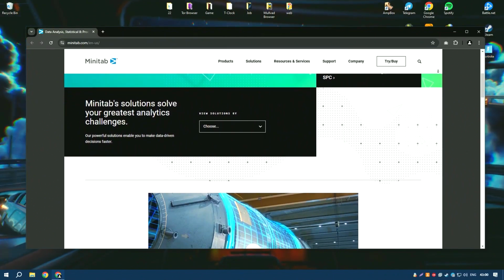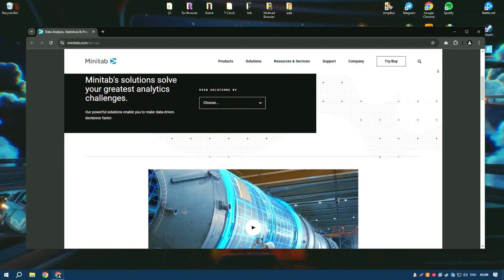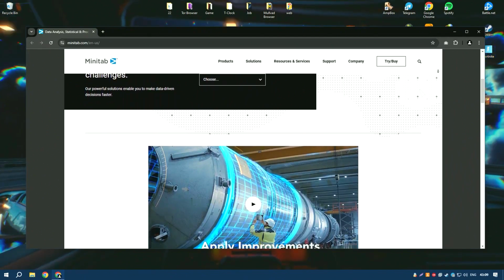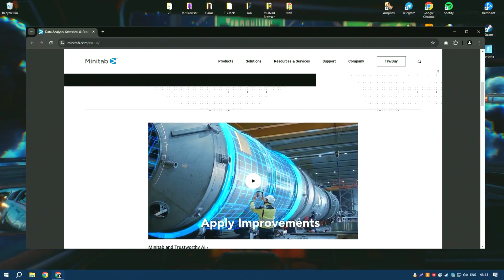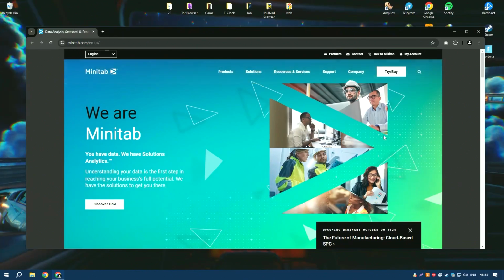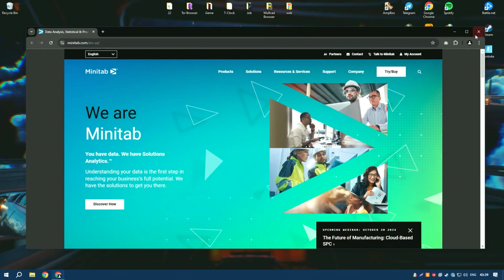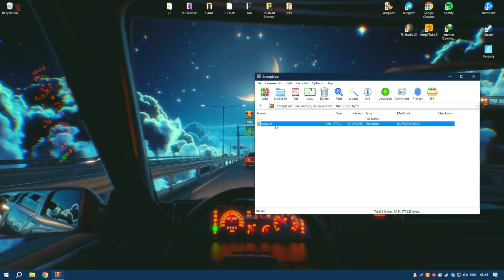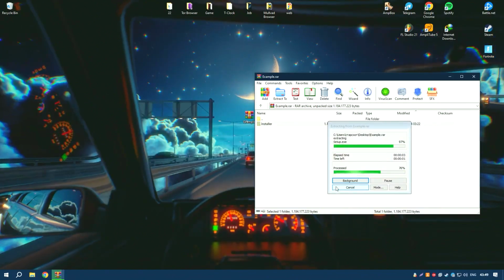How to Download Minitab | Latest Version Minitab 2025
How to Download Minitab 2025?

0:01 - What will be in the video
0:08 - How to download Minitab 2025
0:59 - How to install Minitab 2025
1:26 - Working with the program